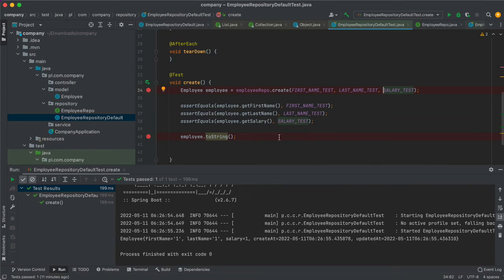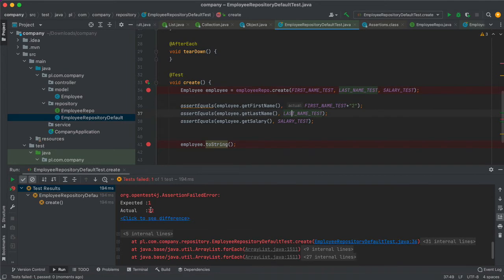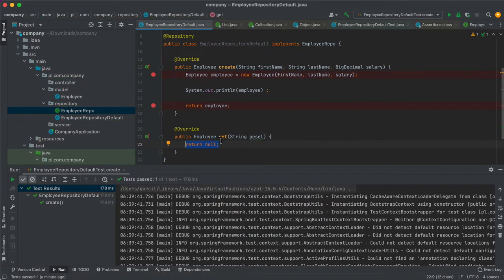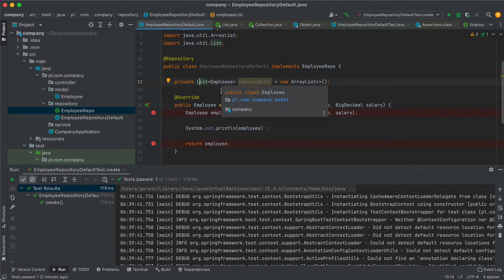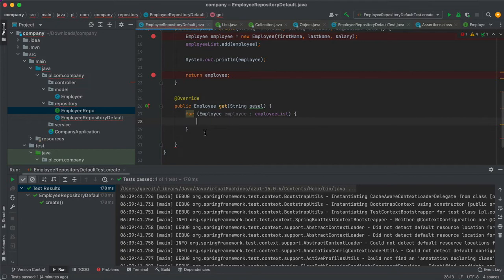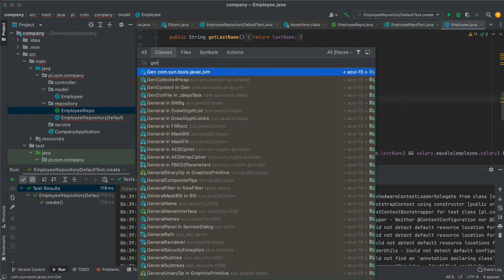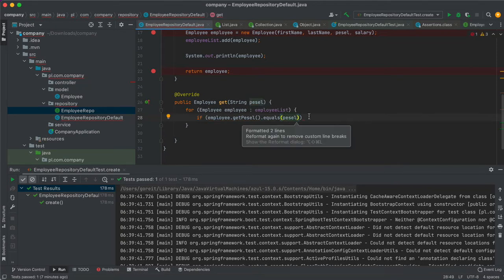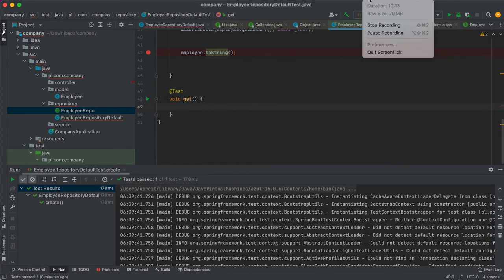Kurs Java Developer z Great [6]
To już 6-ty filmik z kursu Java Developer z Great - projekt company.